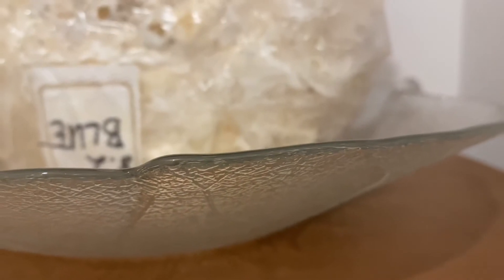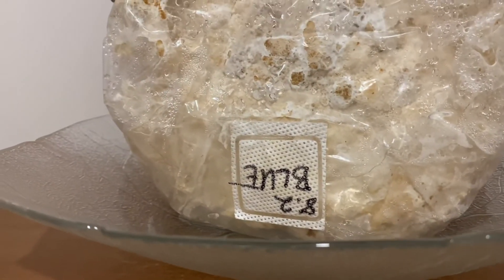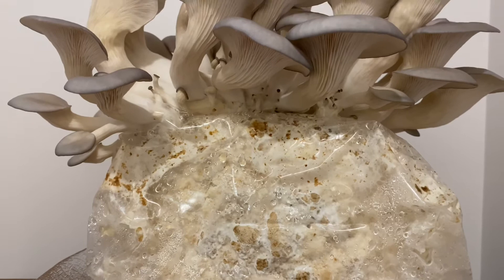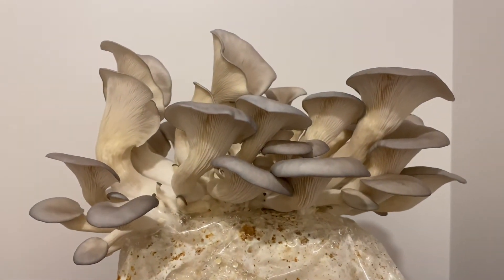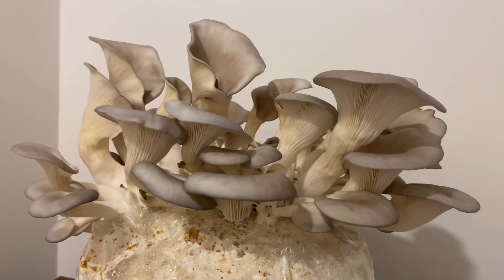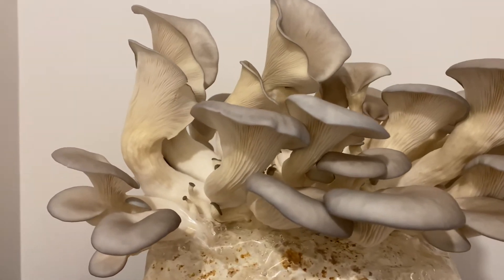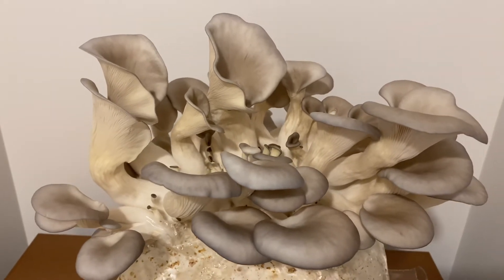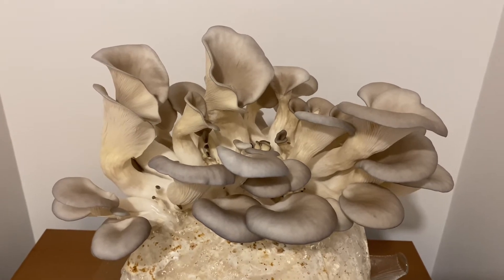Mushroom Update! Close to harvesting our blue oysters!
Short clip of how HUGE our mushrooms have gotten.